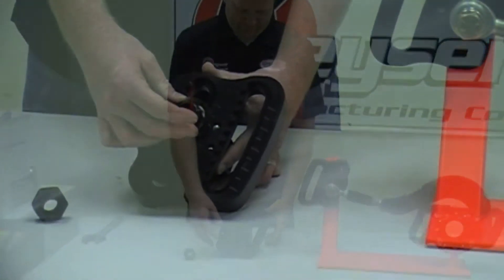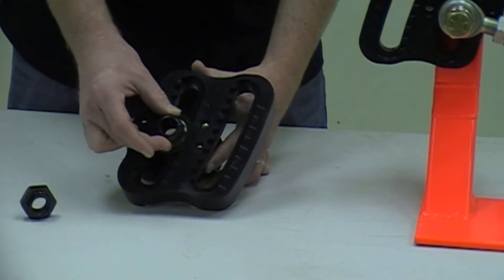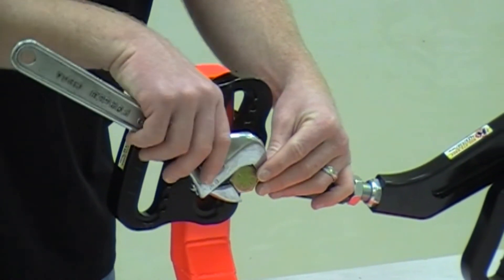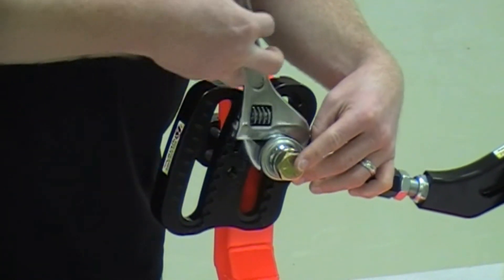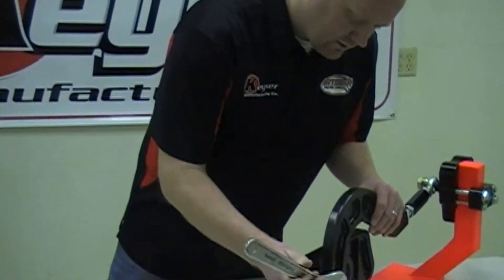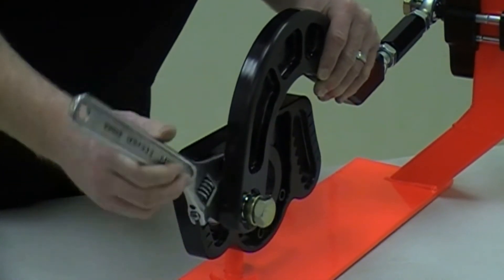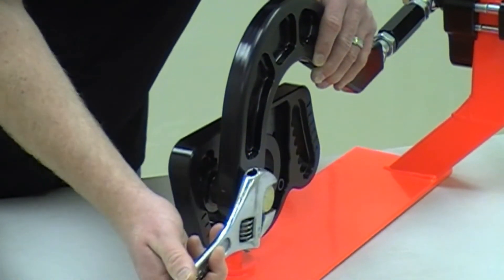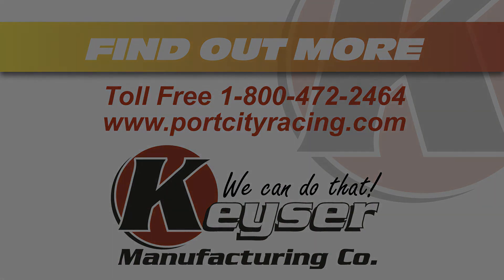Adjustable Frame Slider and Pinion Mount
We have two new innovative products to improve your racing performance: the adjustable frame slider, and the adjustable pinion mount. You won't believe how easily you can make adjustments with these two products!